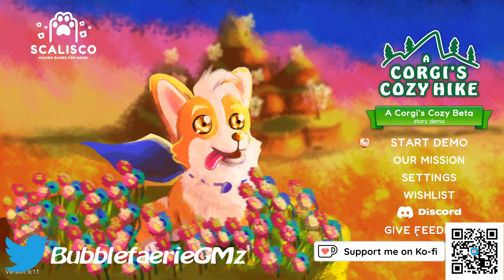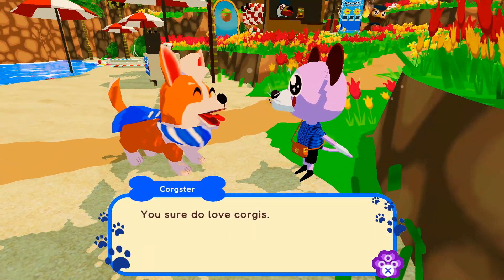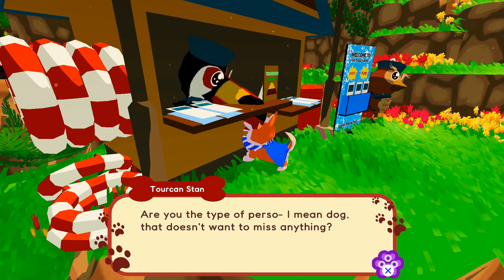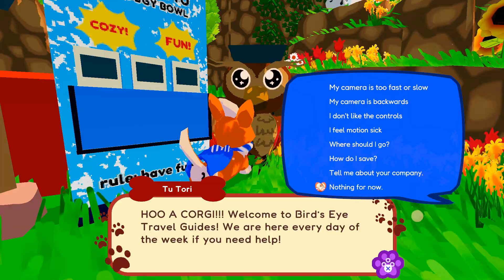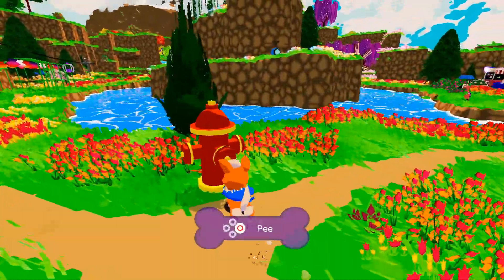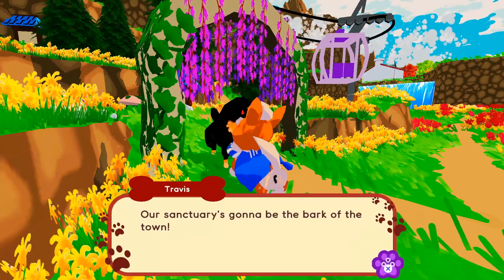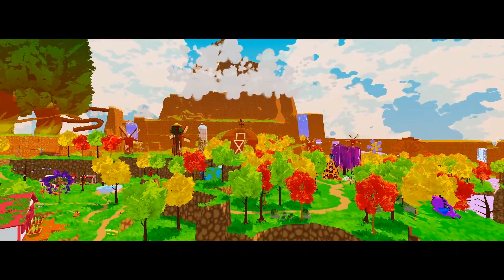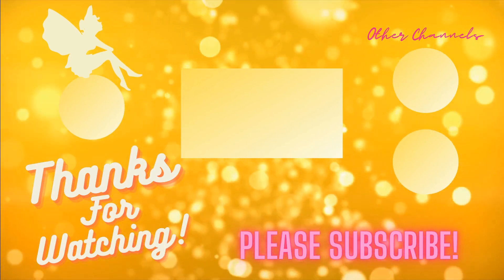The Top of the Mountain | A Corgi's Short Hike Demo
We try out the demo for A Corgi's Short Hike!